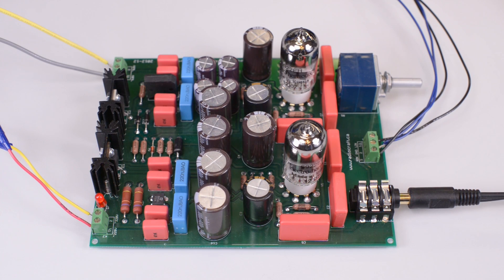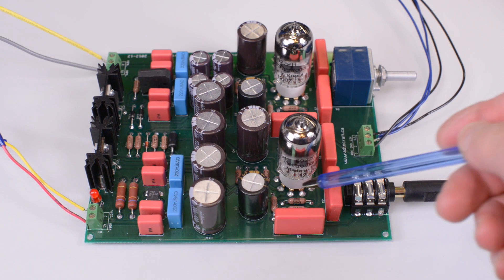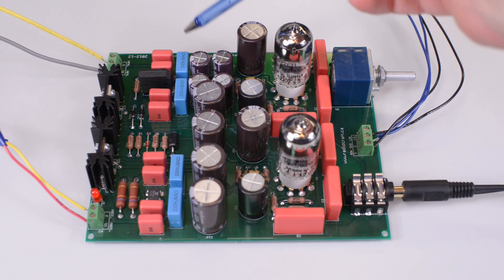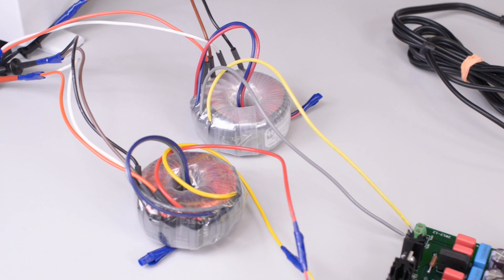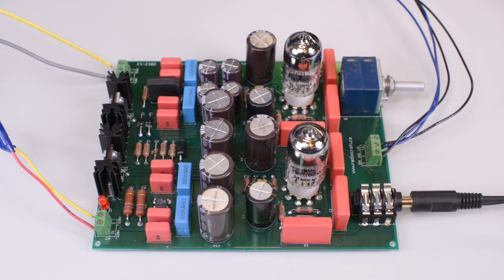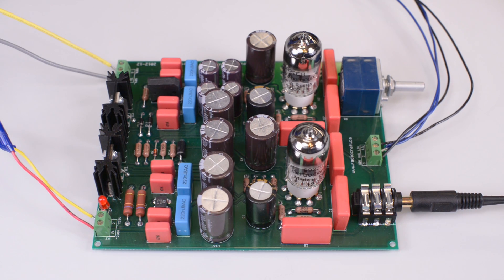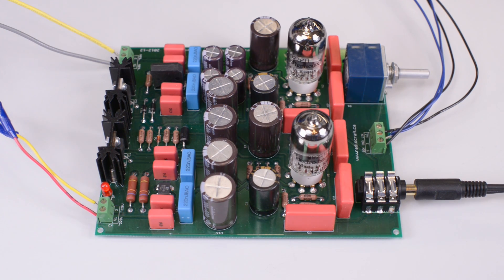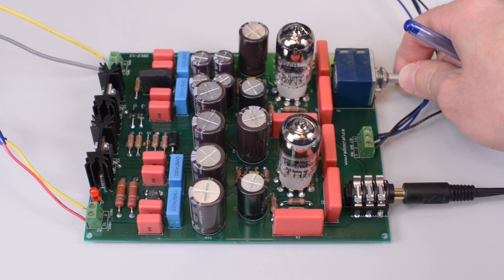Tube Headphone Amp Corvette DIY 6922 Kit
Headphone amplifier kit Corvette allows building a pure class A headphone amplifier with outstanding sound. Corvette omits the output transformer, avoids overall negative feedback and uses only high quality coupling capacitors, resistors and other components. The Electro Harmonix® 6922 tubes in left and right channels are closely matched, therefore, the amplifier guarantees a highly linear frequency characteristic and low crosstalk between the left and the right channels. The headphone amplifier Corvette employs a cathode follower design suitable for use with a single or dual headphone, with each headphone element having impedance between 15 and 300 Ω.